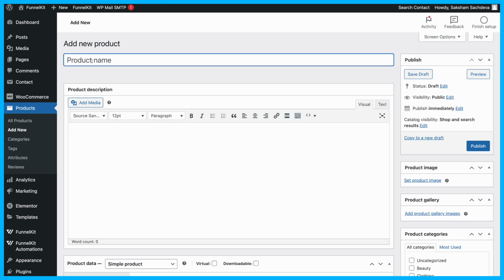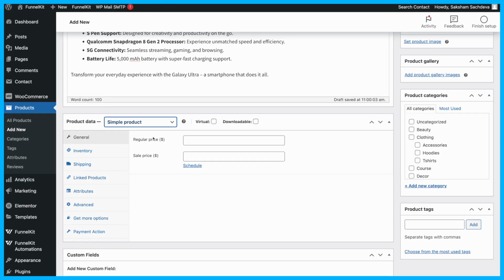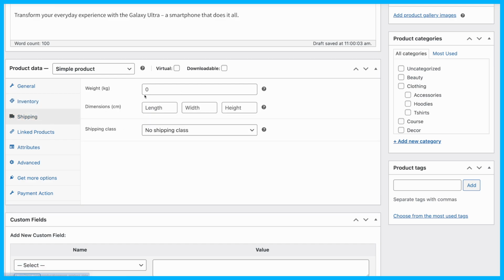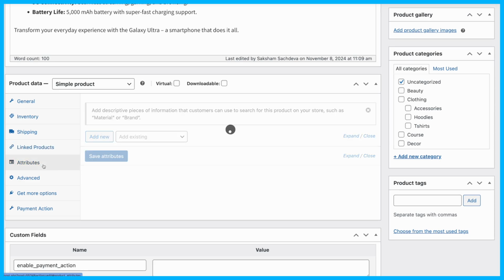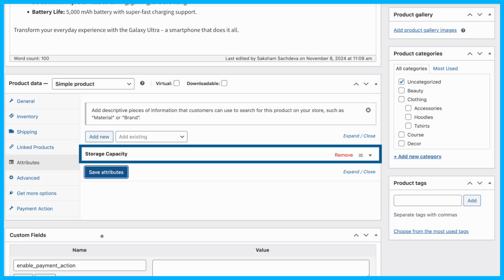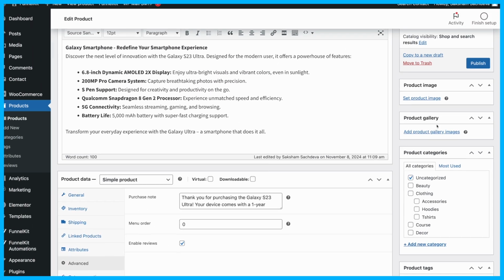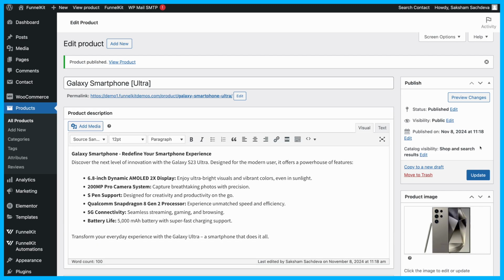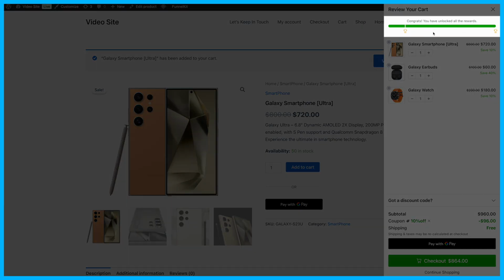How to Add Products to Your WooCommerce Store (Step-by-Step)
🔥 Join our Facebook group to get daily tips to grow your online business

Are you ready to learn how to add products to your WooCommerce store like a pro?

In this comprehensive tutorial, we'll guide you through every step, ensuring your store is set up for success. 🎉

*Timestamps*

0:00 - Intro to adding simple products to WooCommerce
0:09 - Add a new product under WooCommerce
0:14 - Enter the title and description of your product
0:27 - Add pricing to your WooCommerce product
0:36 - Configure inventory options of your product (SKU, Stock Management, Quantity, Backorders, etc.)
0:45 - Add the weight, dimensions and shipping class to your WooCommerce product
0:52 - Set up upsells and cross-sells for your product under Linked Products section
1:03 - Add attributes to your WooCommerce product
1:26 - Enter purchase notes and enable reviews for your product
1:34 - Upload product featured image of your product
1:40 - Add categories and tags for your WooCommerce product
1:46 - Publish and view the product in your WooCommerce store
2:01 - Tip #1 to boost AOV: Offer in-cart product recommendations
2:07 - Tip #2 to boost AOV: Set up milestone-based rewards
2:16 - Ready to add products to your WooCommerce store and need help? Contact us!

This video is perfect for beginners and seasoned store owners alike as it covers the following features:

✅ Adding simple and variable products
✅ Writing compelling product titles and descriptions
✅ Setting up prices, inventory, and SKU management
✅ Uploading product images and setting categories and tags
✅ Tips to boost your store’s average order value with FunnelKit

FunnelKit Funnel Builder and FunnelKit Cart lets you boost your store’s revenue by offering upsells and cross-sells for your products at the right time.

Start using FunnelKit today and see your conversions soar in no time

With this guide, you’ll have your products listed and ready to sell in no time! 🌟

Adding products efficiently is the cornerstone of running a successful WooCommerce store. This video ensures you get it right while optimizing your product pages for higher rankings and more sales.

🚀 Whether you're launching your online store or expanding your catalog, we'll walk you through everything—from adding product details to setting up images and prices.